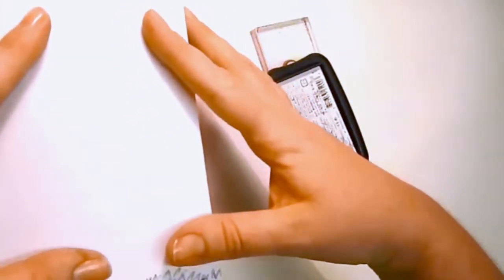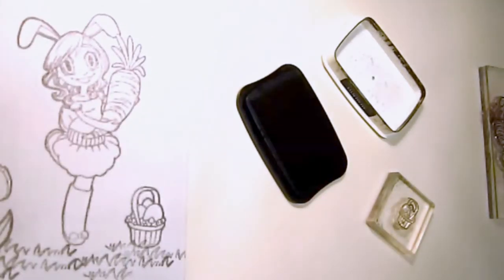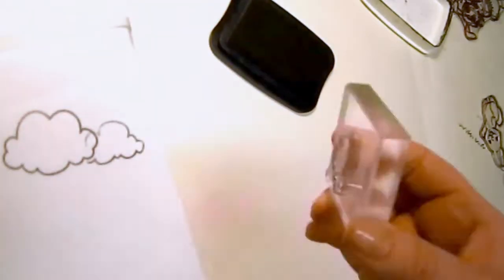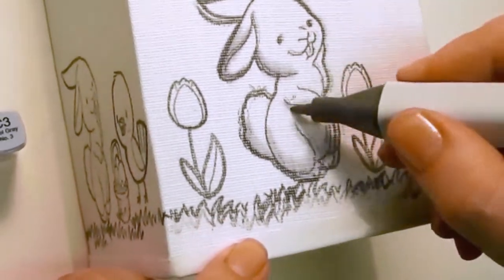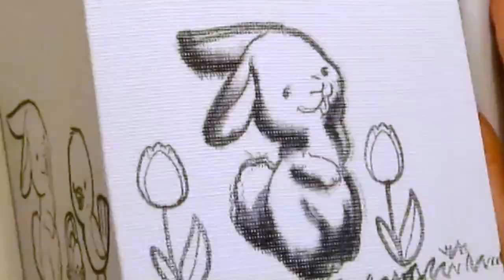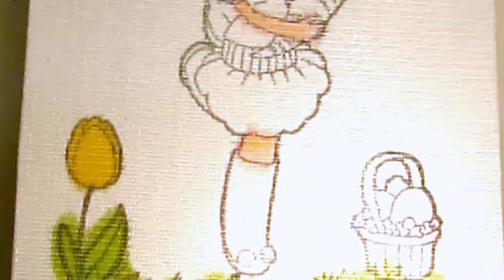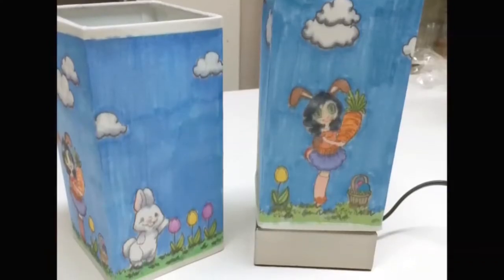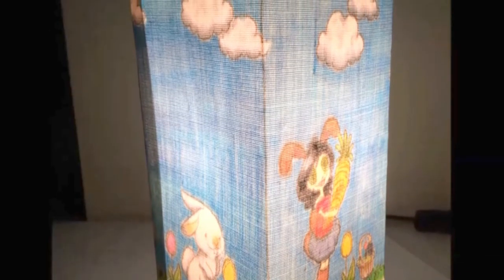Spring Lamp DIY with Stamps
Linda Trace shares with you how she created a fun spring lamp by stamping and coloring on a canvas shade using the Clear Stamps Hip Hop Hooray and Bunny Girl Gwen